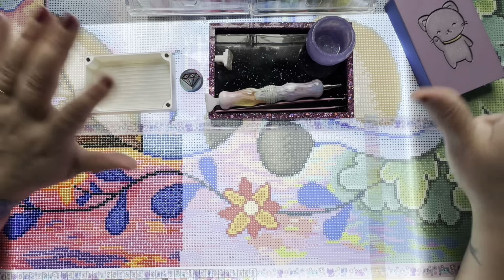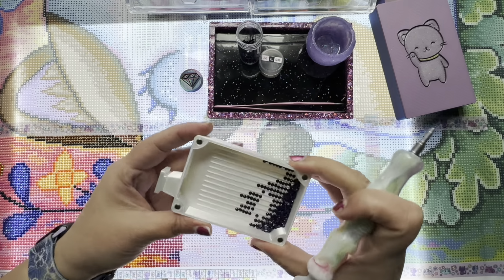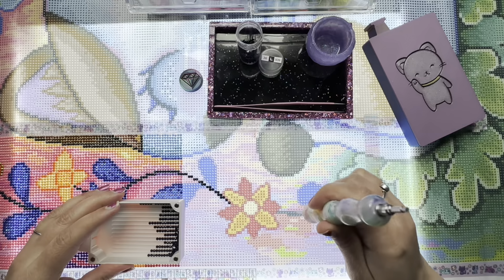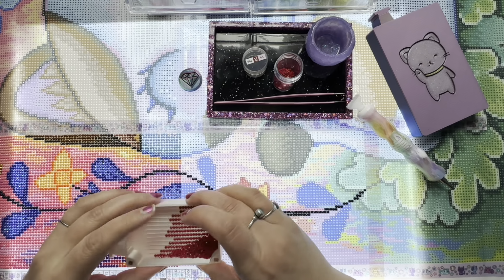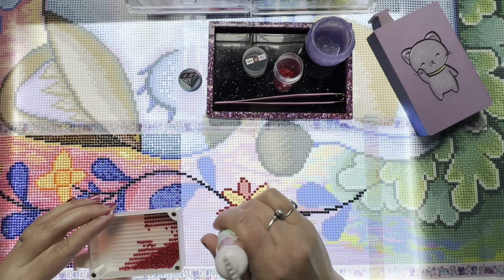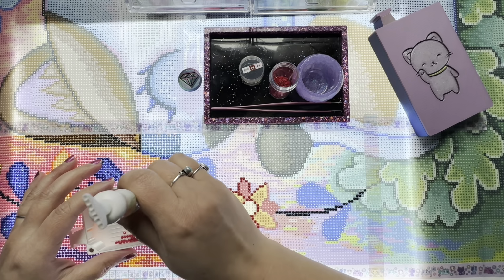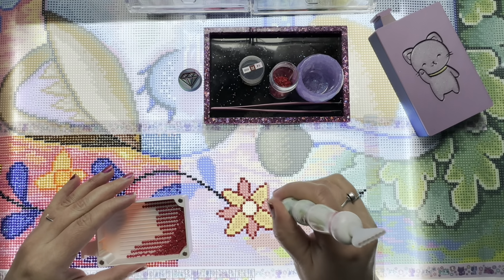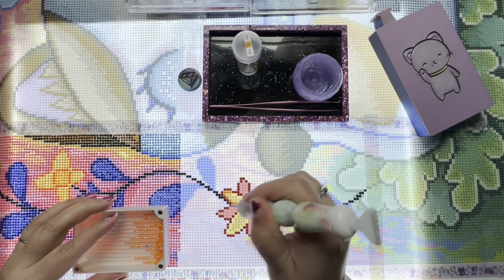WIP and Chat 1/31 - Nuggies Trip To The ER - On The Craft Struggle Bus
🐾 Enjoy being a part of the diamond painting community with me!

💎 Oraloa to save 15% on any purchase!

Or click the link below and it will automatically apply the discount to your cart!

♎️ Mindful Souls Box Get $20 off your first box!

I'd love to hear from you!

00:00 Intro
08:00 Weather
12:50 Stash